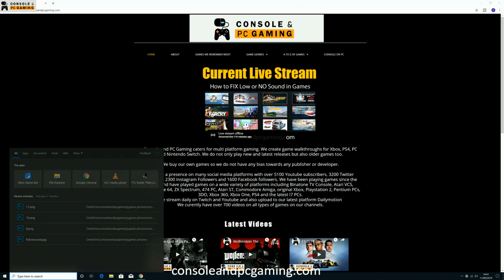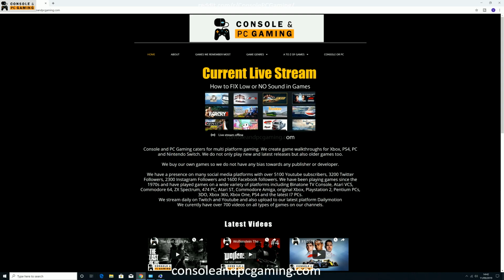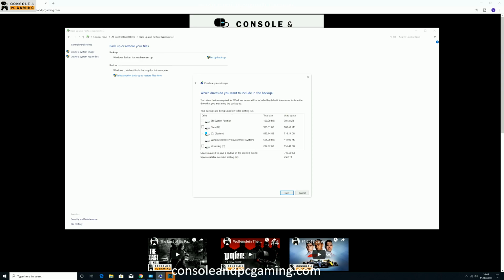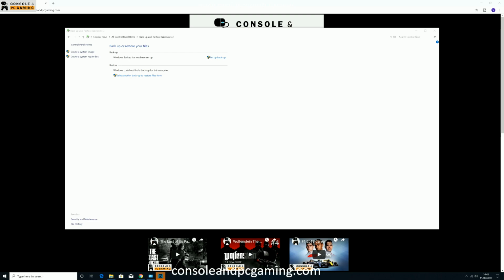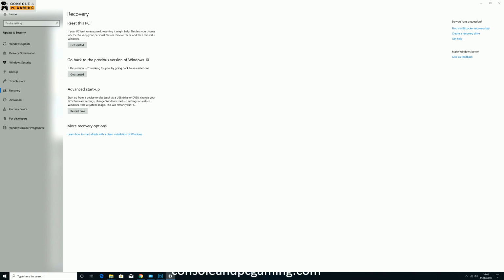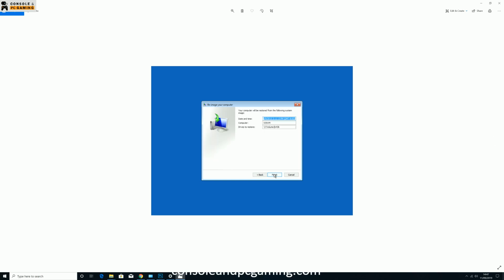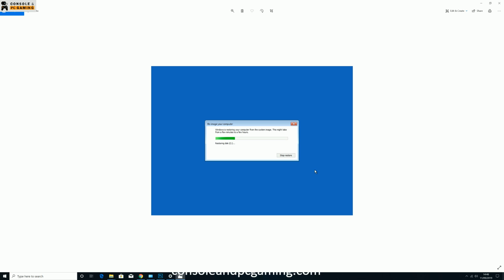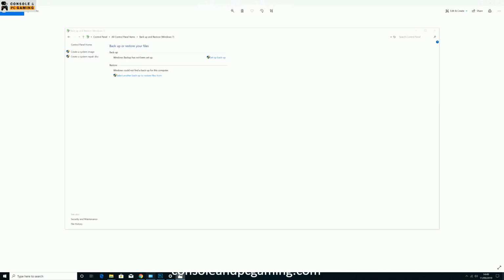How to back up and restore Windows for free and save hours of headaches rebuilding your computer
Save hours and hours of work by using this simple back up and restore which is part of Windows itself!